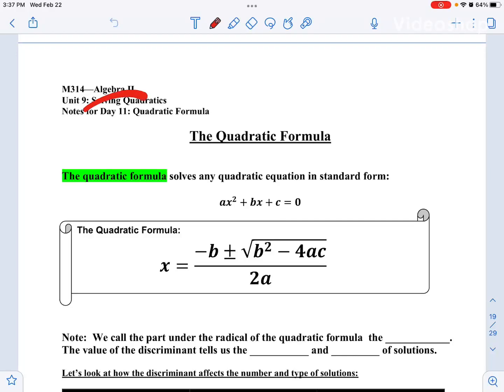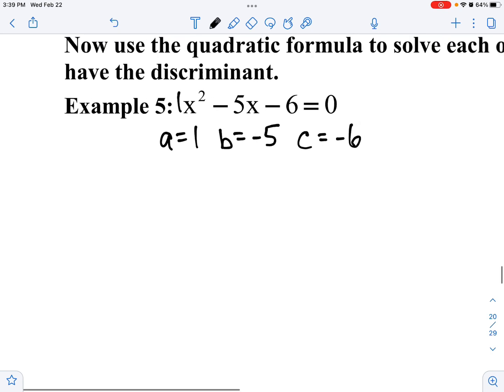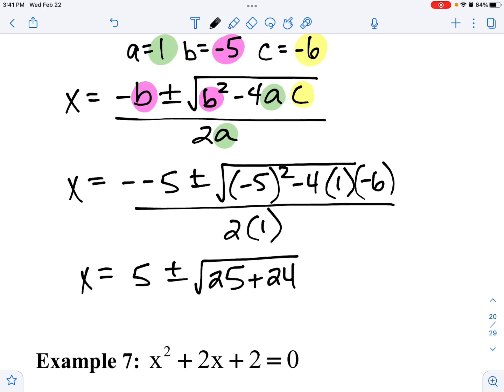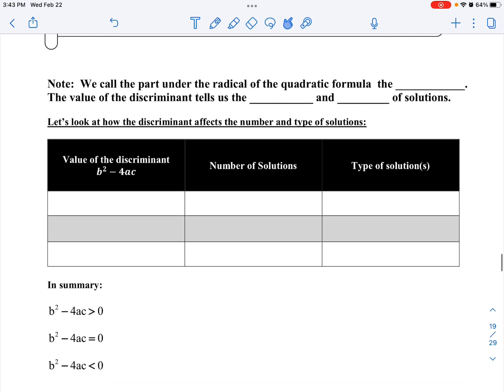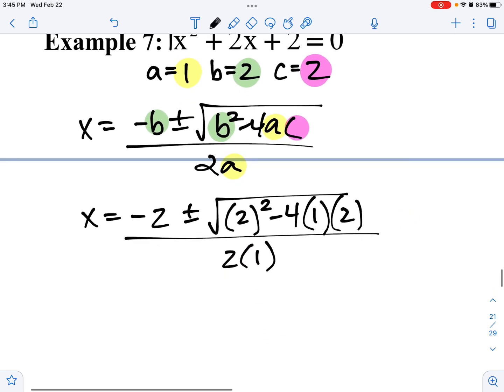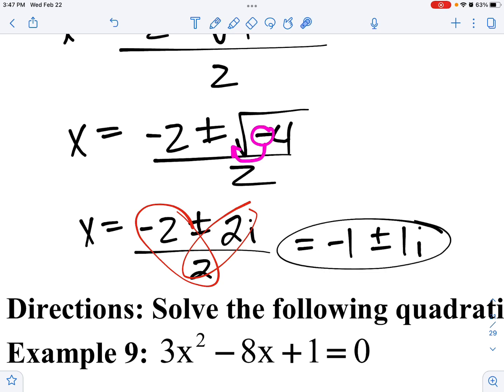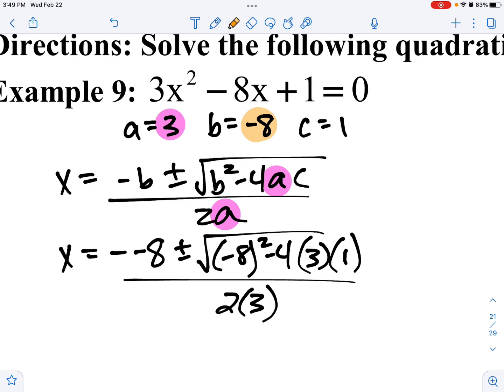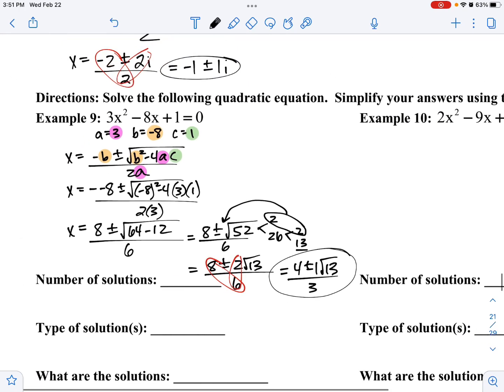Unit 9 Day 11 Notes Video